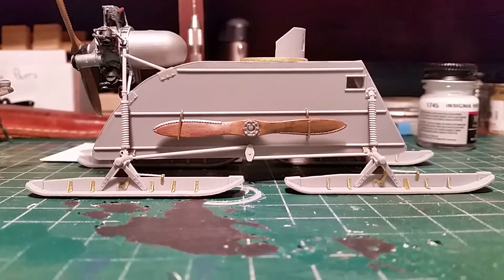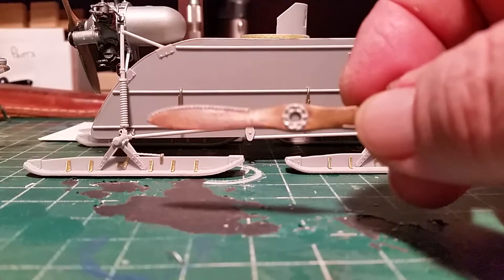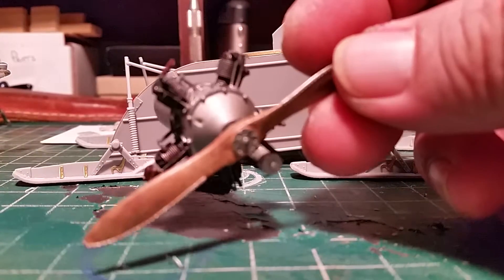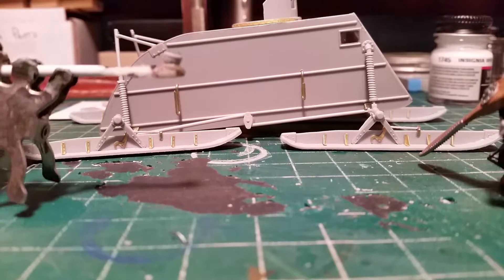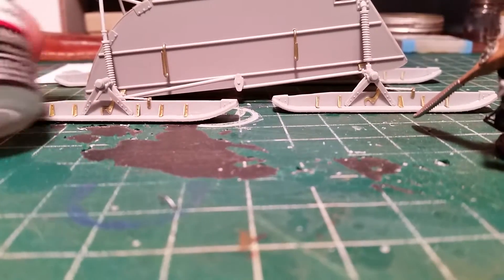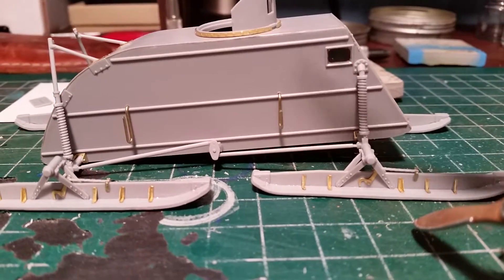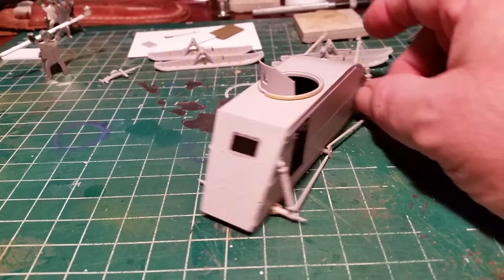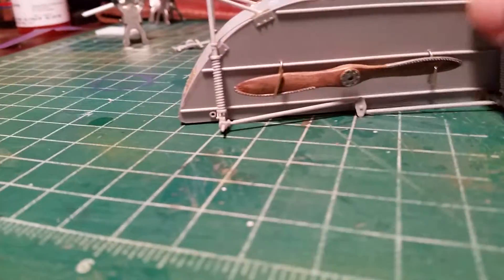Progress on the Aerosan